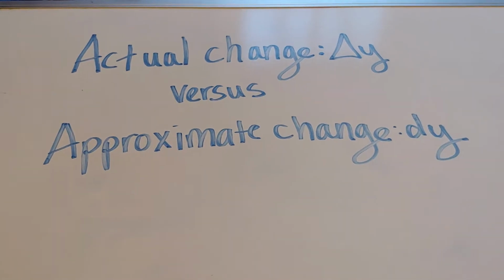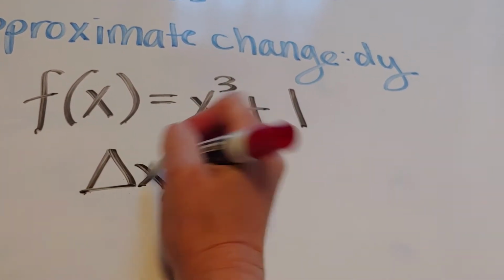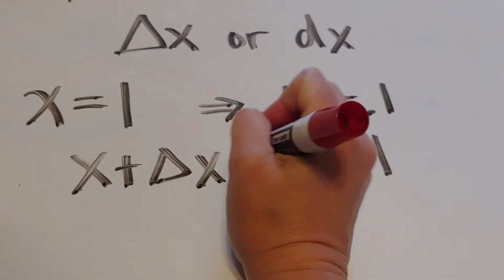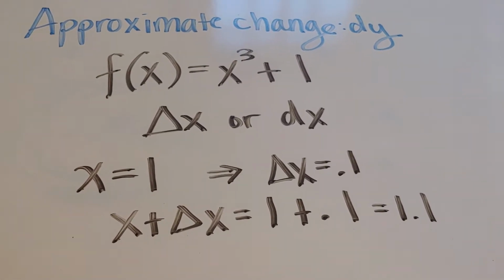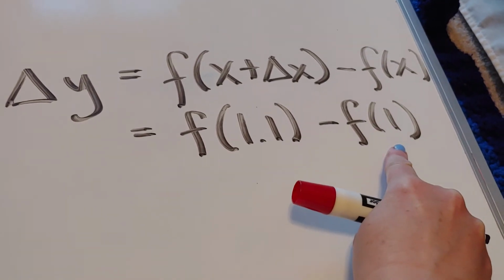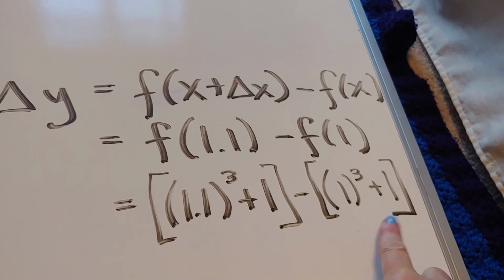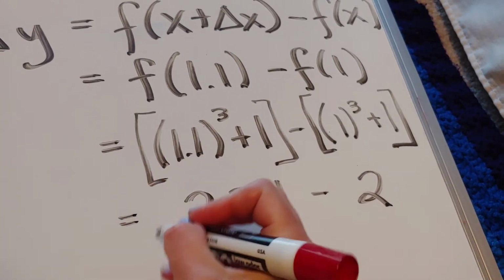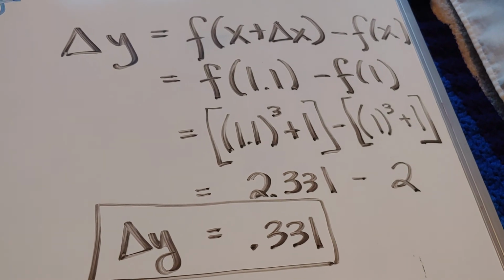Actual Change vs Approximate Part 1